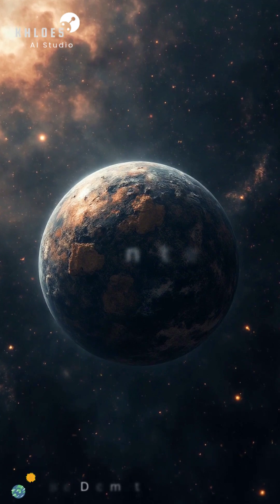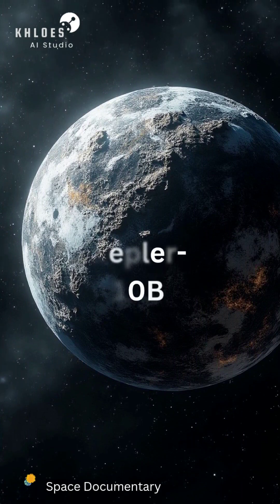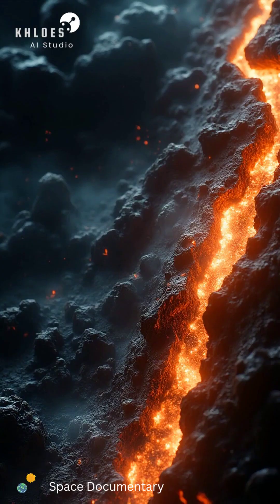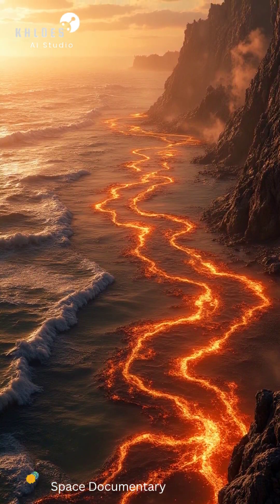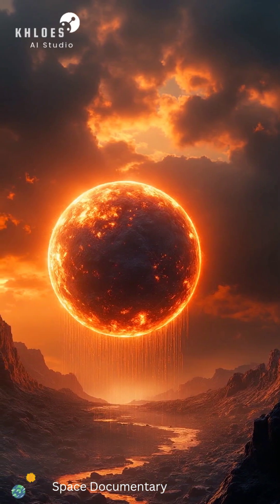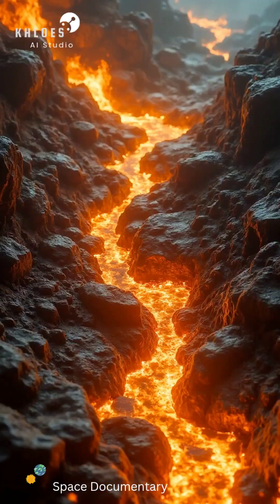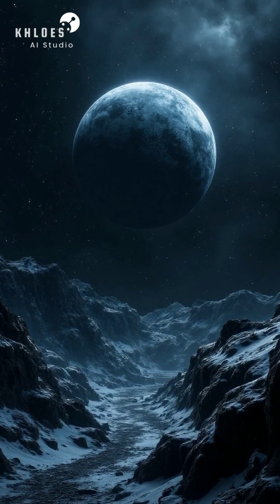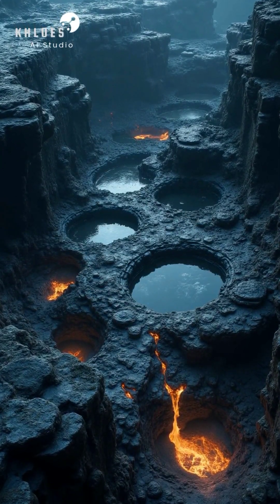Beyond The Horizon : Kepler-10b : A Volcanic Inferno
Imagine a planet where rocks boil and it rains lava! Kepler-10b is a super-Earth scorched by its sun, one side a molten inferno, the other a dark, solid landscape. Vaporized rock storms across the terminator line in this world of fire and ice. What secrets does this extreme planet hold?

Copyright: khloesaistudio®